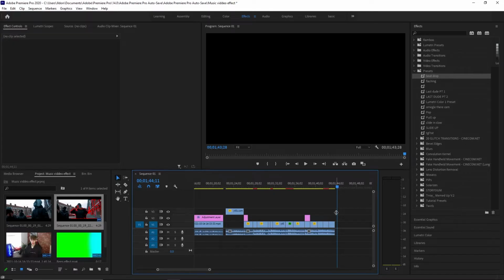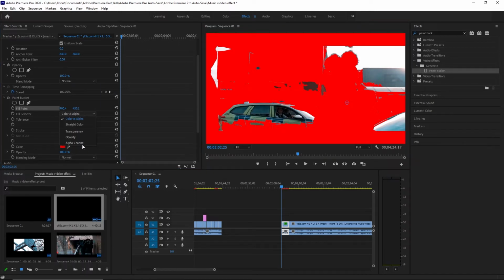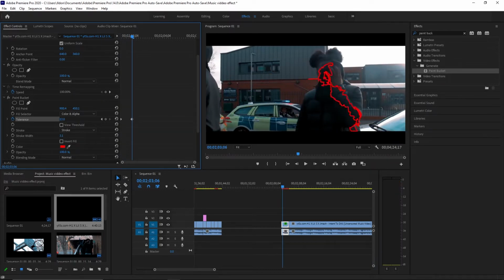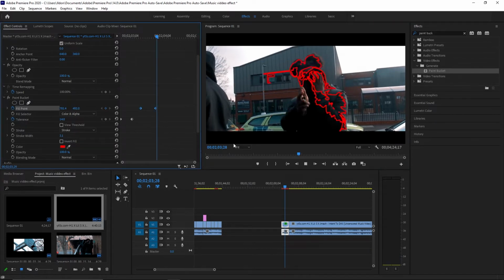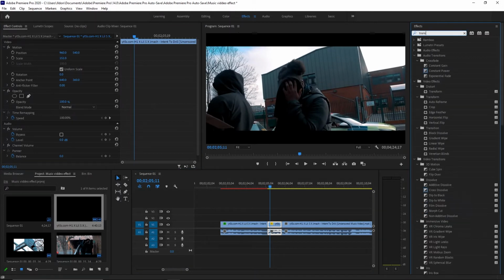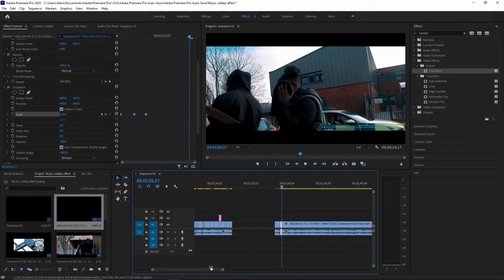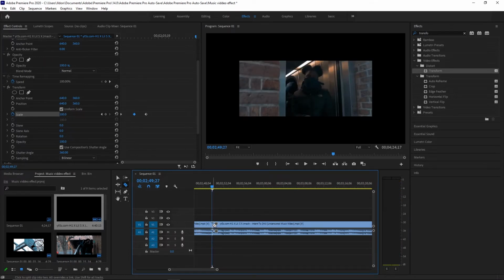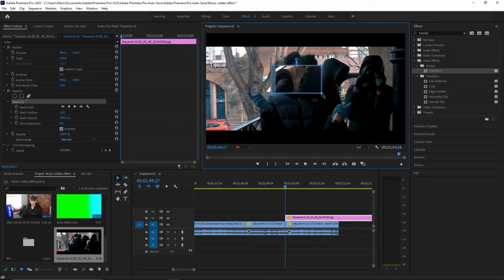RE-EDITING A UK DRILL VIDEO | How to edit Music video effects!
Extra Large Editors (XL)

Comment What you want to see from us!

XL Editors,editors,Drill Music video,Drill editing effects,drill music effects,music video effects,how to do music video effects,premiere pro music video effects,music video effects tutorial